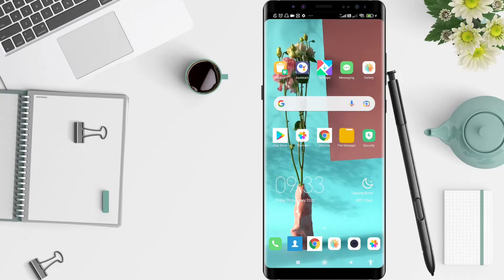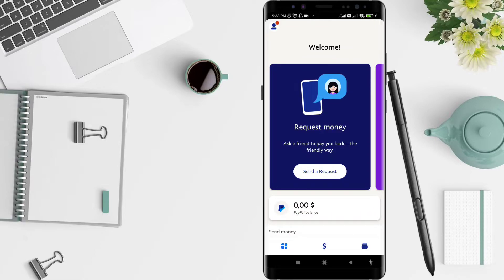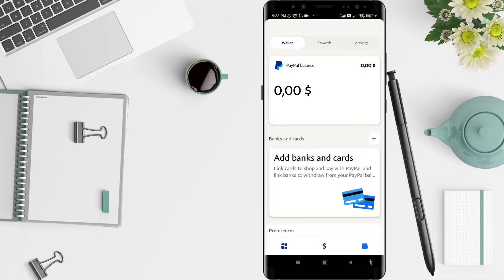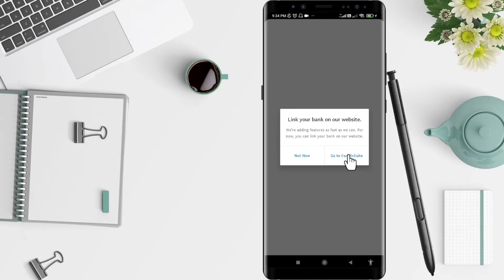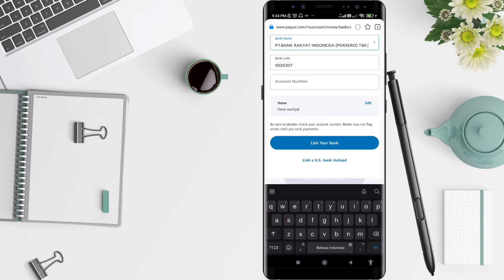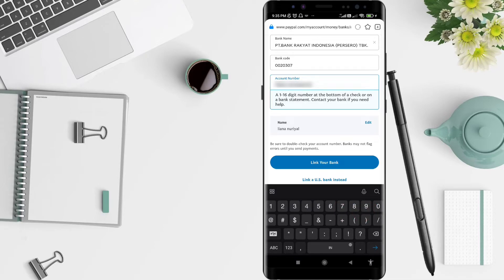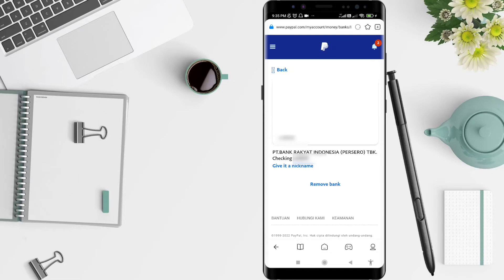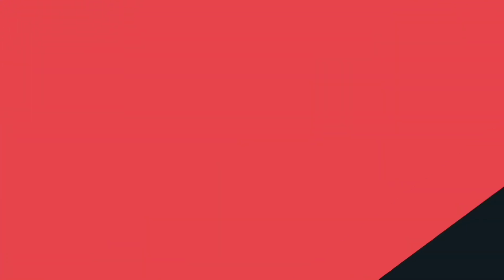How to Link PayPal to Bank Account on Android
Hi guys, in this video I'll show you how to link paypal to bank account on android. PayPal is a very popular online payment system, and until recently PayPal was used to accept and make international payments over the internet by many people.

After successfully creating a PayPal account, I recommend that you immediately connect your bank account to PayPal. In addition to functioning as a medium for disbursing funds, it will also make the account safer and more secure. The process is fairly easy and fast, it only takes a few minutes.

Before link paypal to bank account, make sure that the names on your PayPal account and your bank account are the same. So both of them are in your own name. If different, then when you withdraw money PayPal will deduct your balance and the balance will be returned to your account.

You can easily add and confirm a bank account using the paypal application. Please watch this video to see how to connect paypal with your bank account.